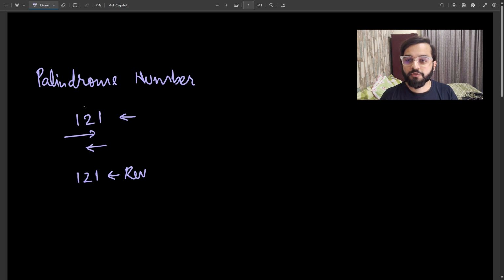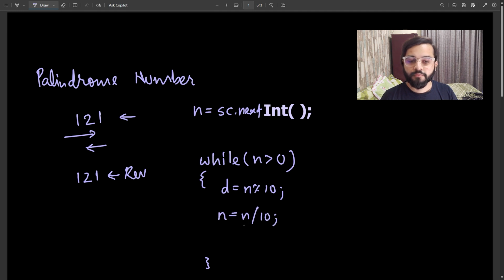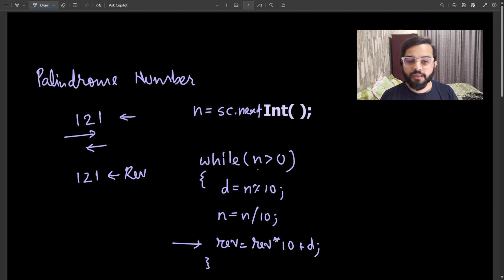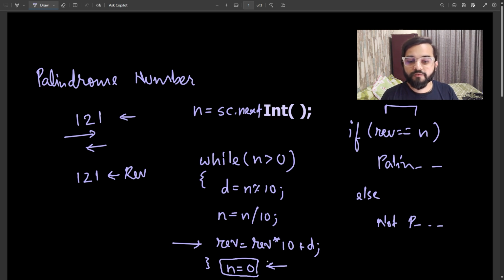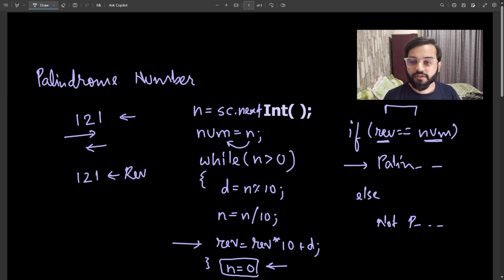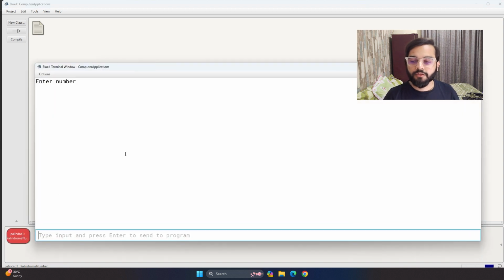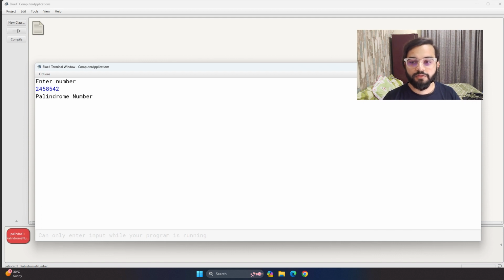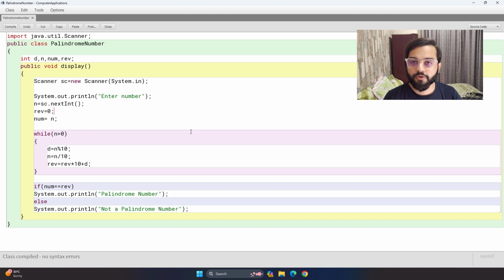Palindrome Number program | ICSE Class 10 | Arth Vahaluwala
Hello everyone, in video I have explained

I have explained:
1. What is Palindrome number?
2. Create logic
3. Full program in BlueJ
4. Output using different number